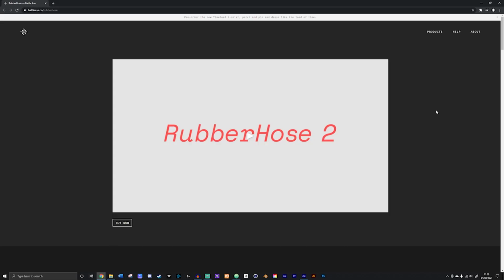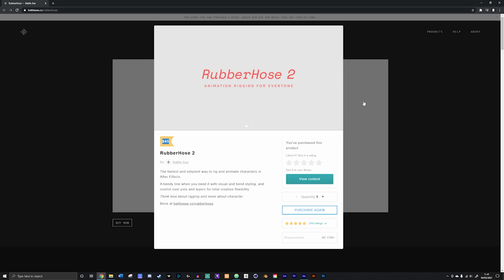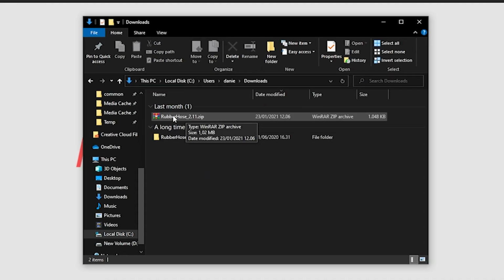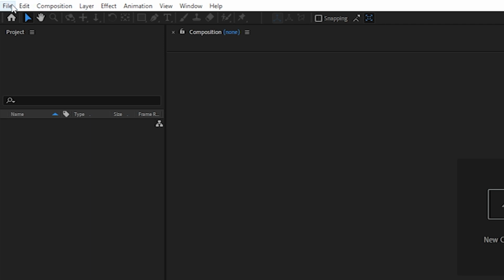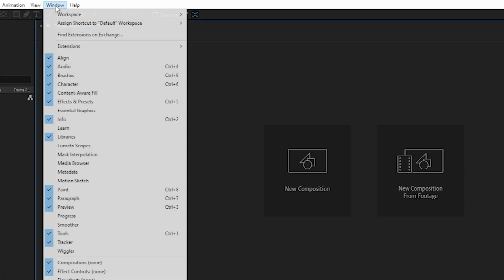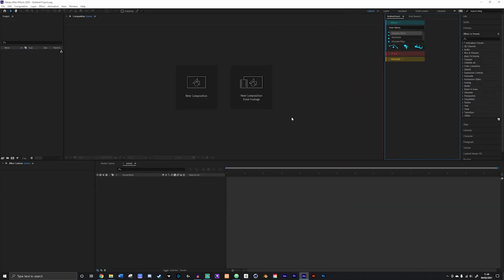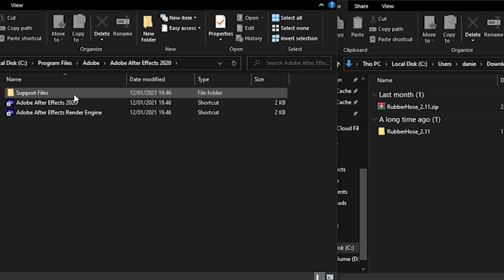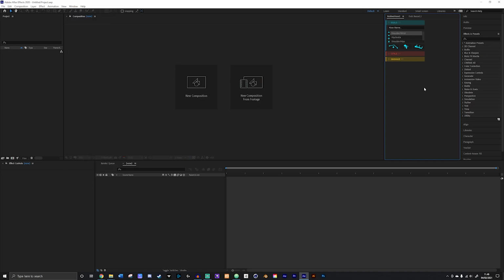How to Install RubberHose 2 for After Effects | After Effects Tutorial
In this video I will show you how to install RubberHose 2 for After Effects! Adobe After Effects is a popular effects and motion tool used to creating movie effects or 2D motion graphics. If you are looking into learning 2D animation, it is a excellent place to start! 😊